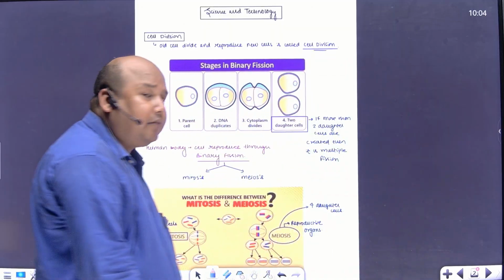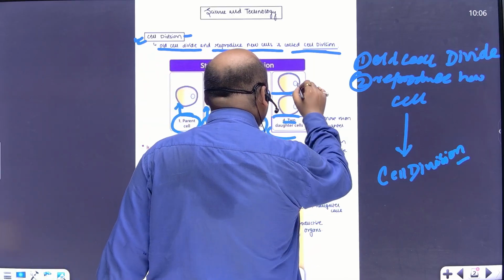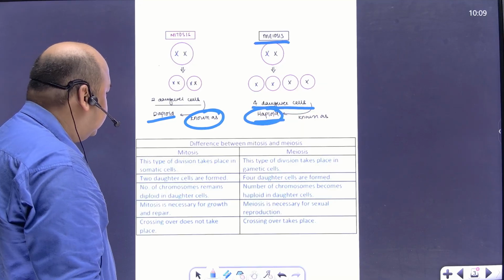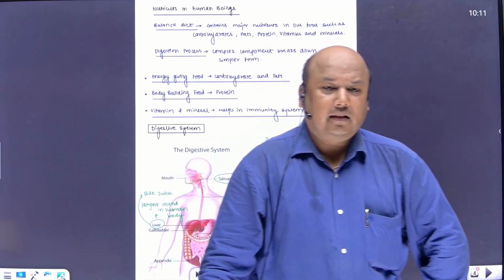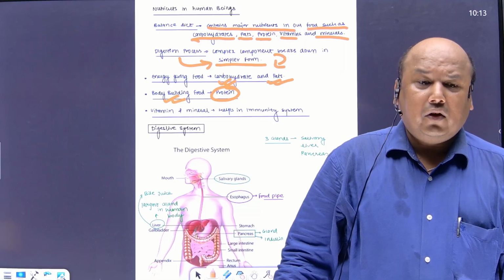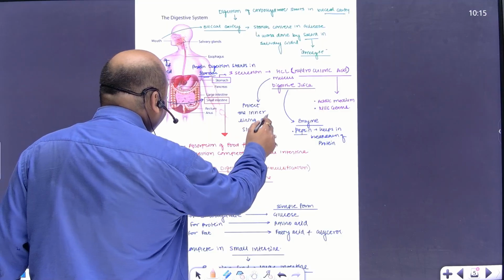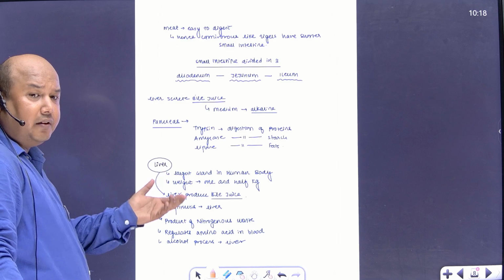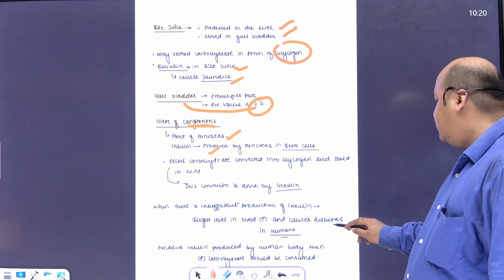DR KAMESH KUMAR SEESION